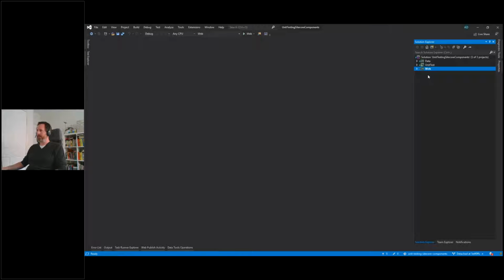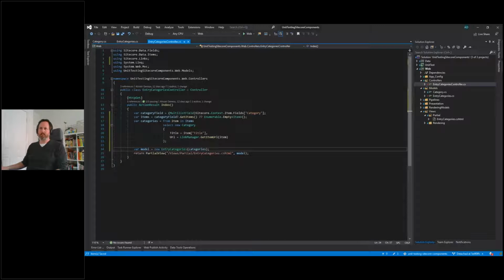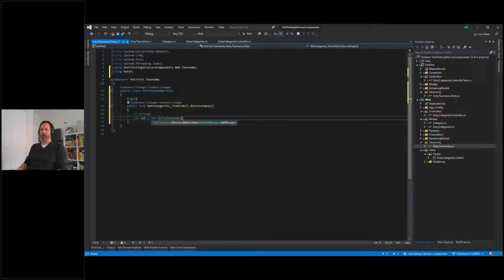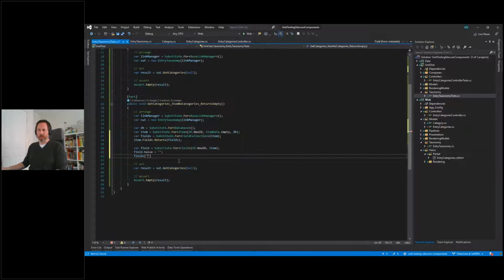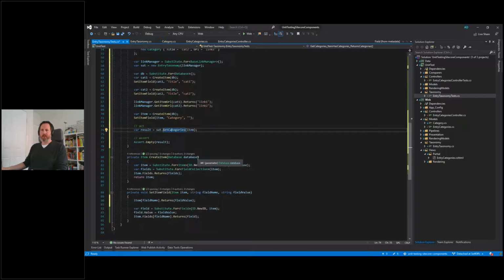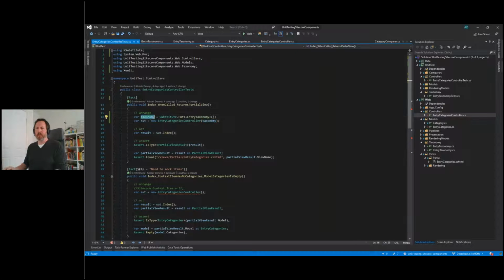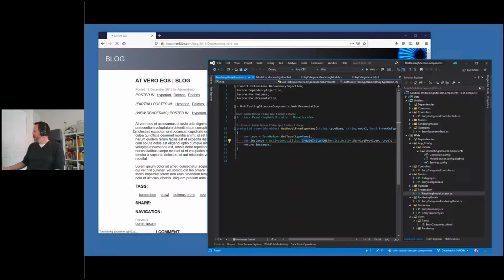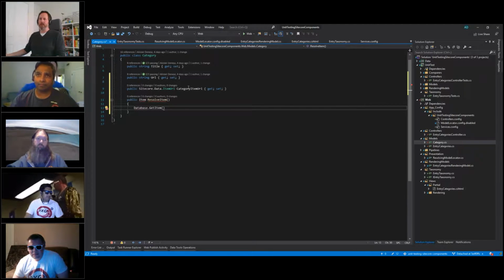Virtual SUGCON 2020 - Alistair Deneys - Unit Testing your Sitecore Components